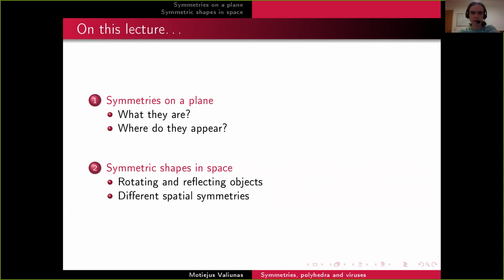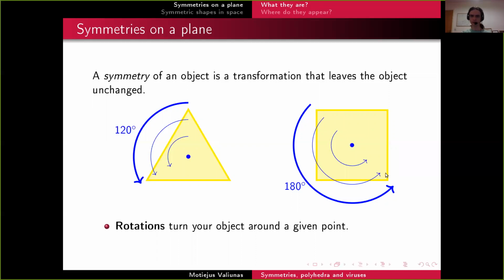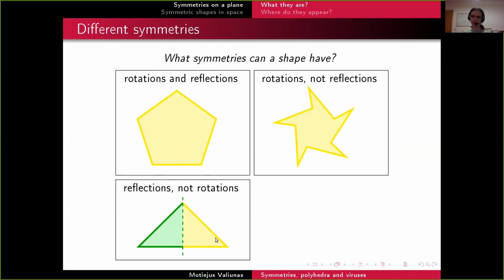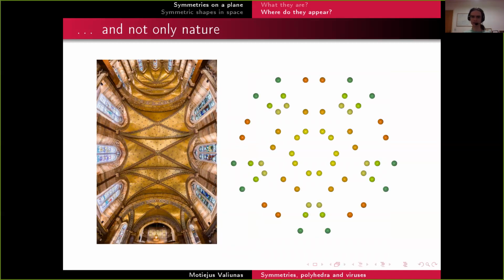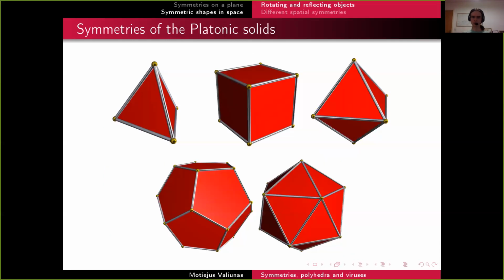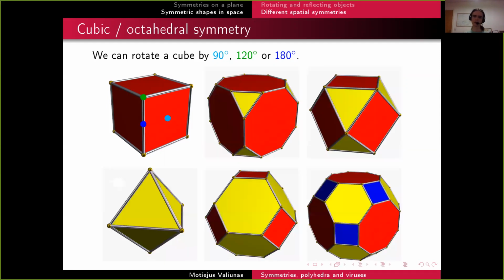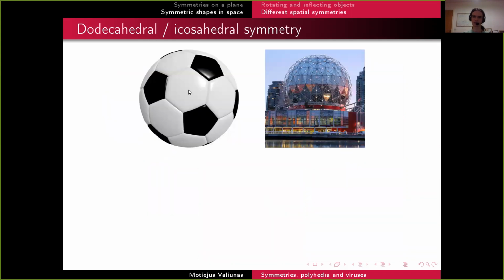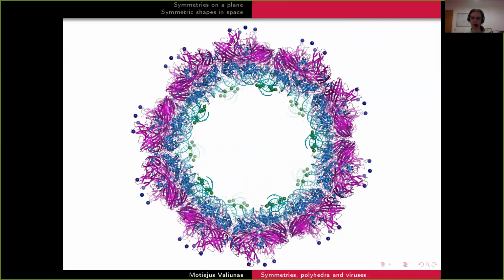Symmetries, polyhedra and viruses, Motiejus Valiunas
Wystawa w Galerii Łącznik, Instytut Matematyczny UWr, 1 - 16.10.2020